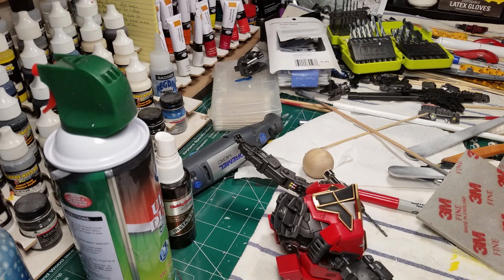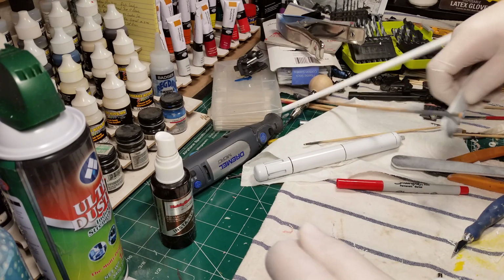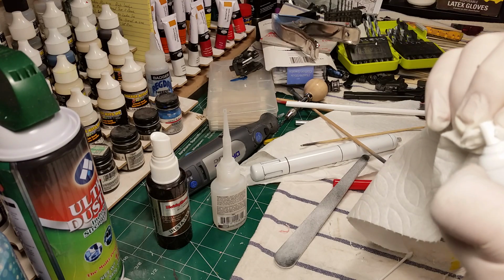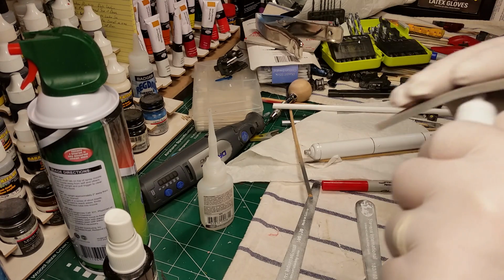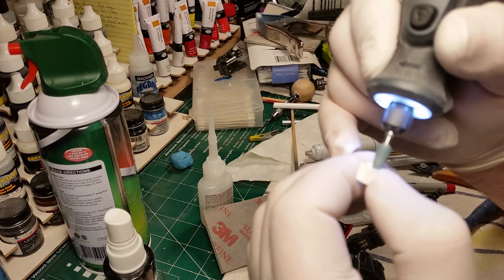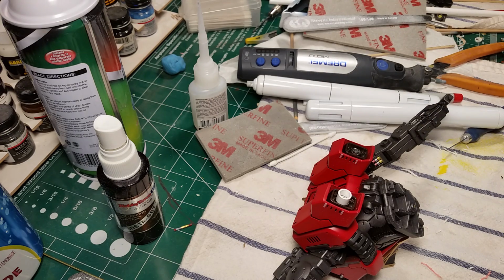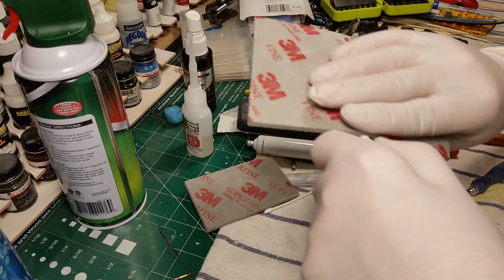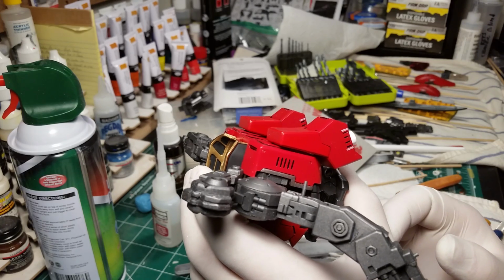WIP #10 1/72 Sinanju (Houston, we have a problem)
Messed up a bit but figured a way to fix it.